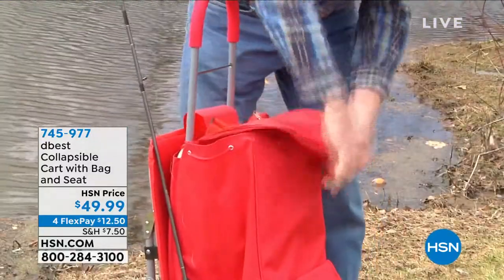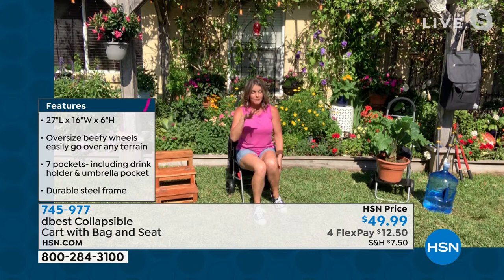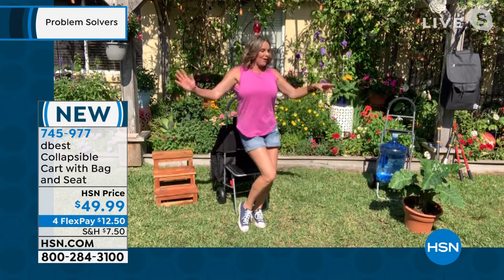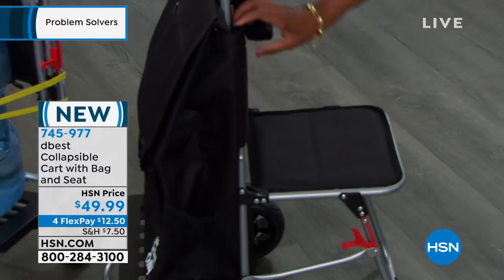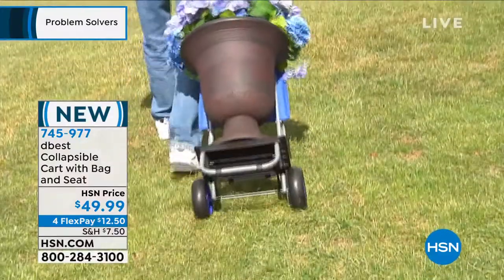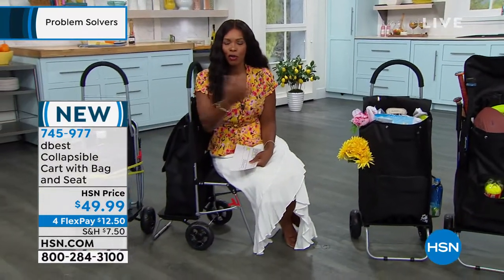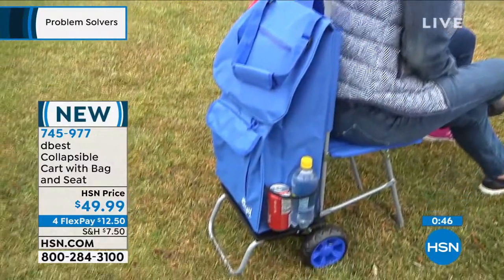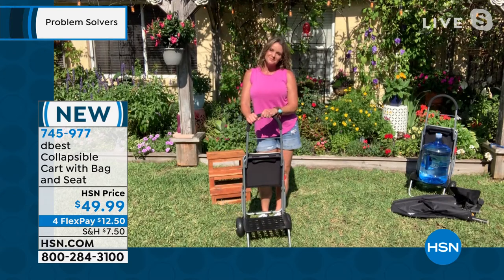dbest Collapsible Cart with Bag and Seat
This multifunctional trolley dolly is a collapsible grocery shopping cart with a seat that holds up to 250 pounds. Remove the bag and it becomes a lightweight dolly.

    Dolly

    Bag

    Wheels